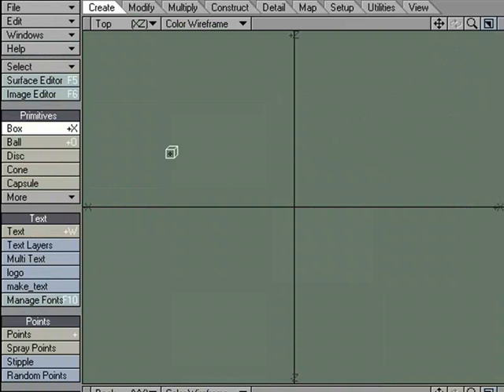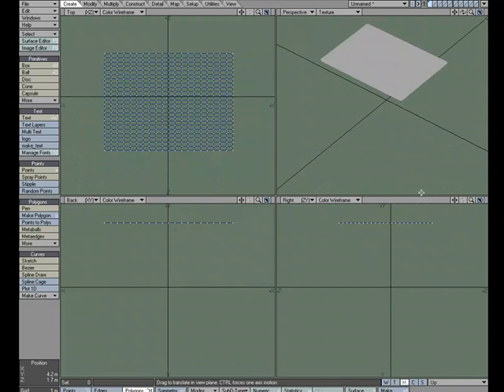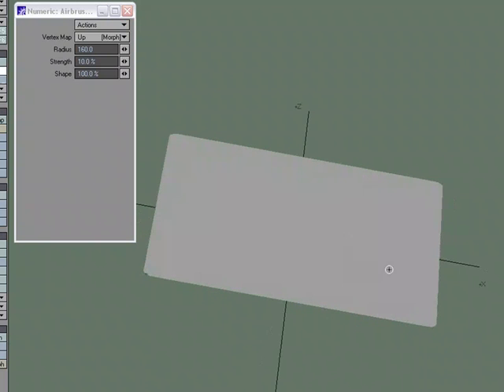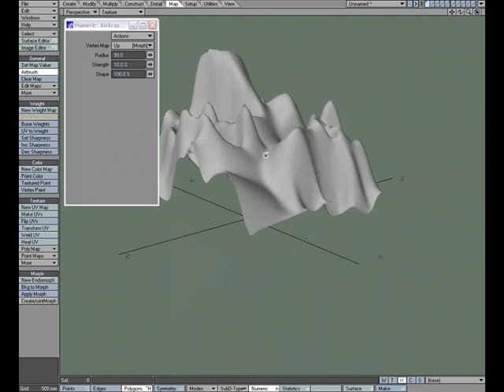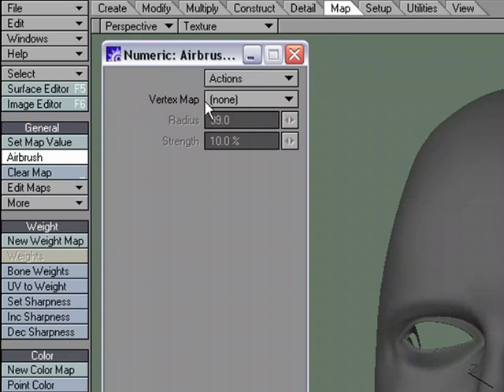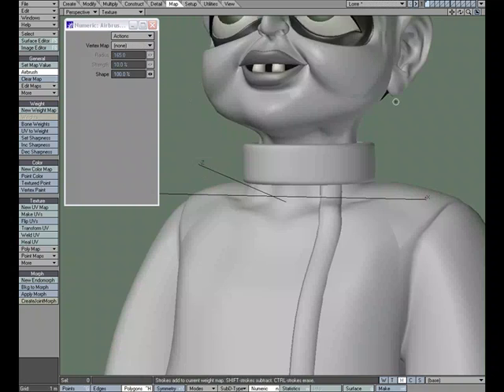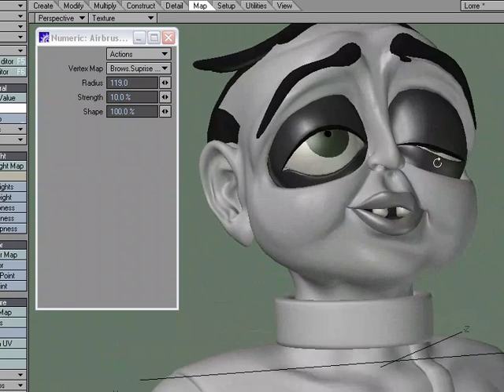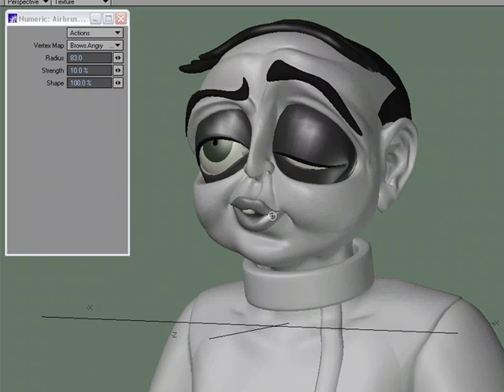3 - General Modeling - Using Endomorphs in the Modeling process